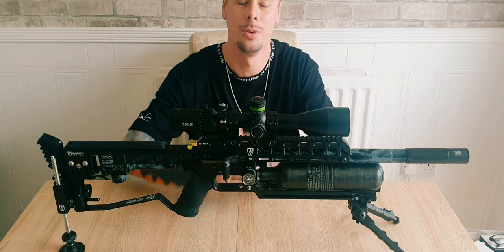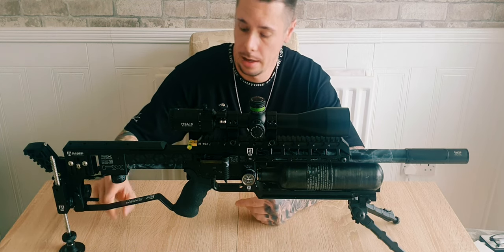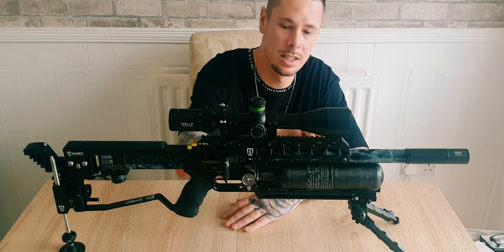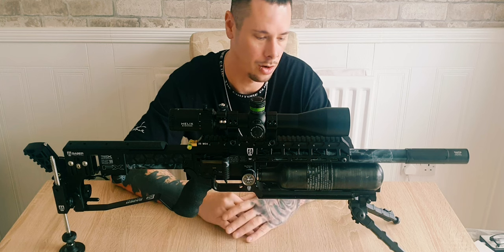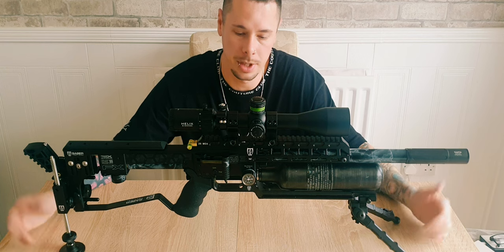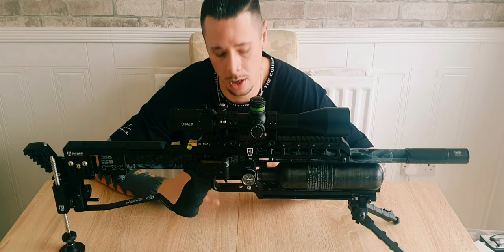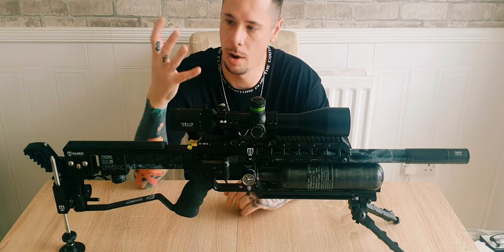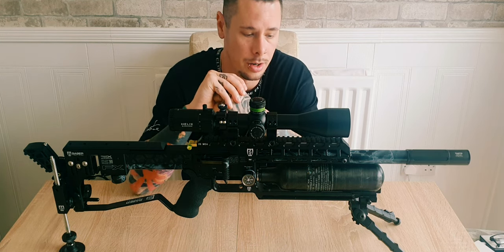My Air Rifle Competition Set Up 2.0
Welcome Back !

In this video I cover some new additions to my previous competition set up , which have already proven to be very good and accurate.

Alot more coming soon as well as full competition videos which will cover the comp day in detail !